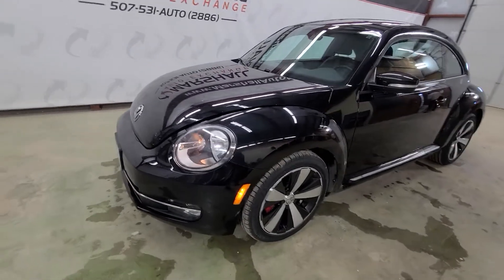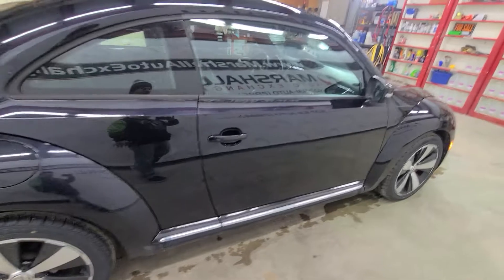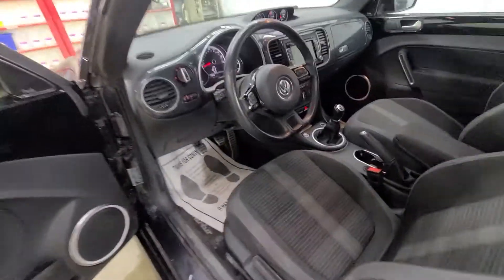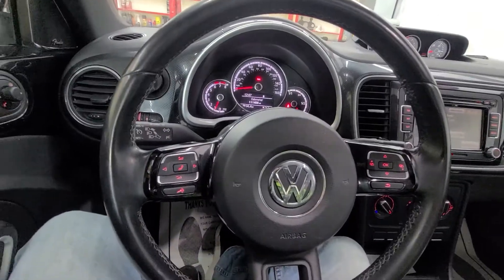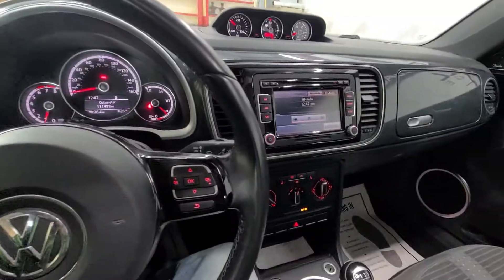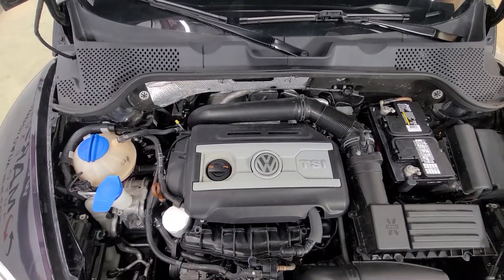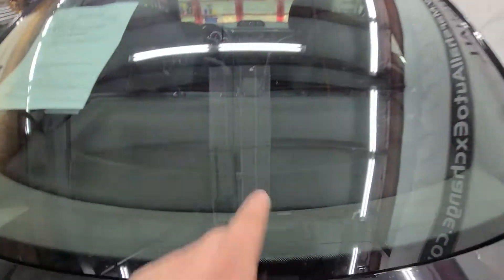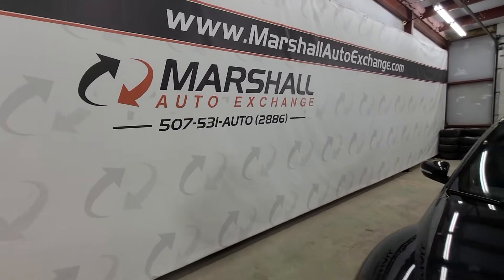2013 Volkswagen Beetle